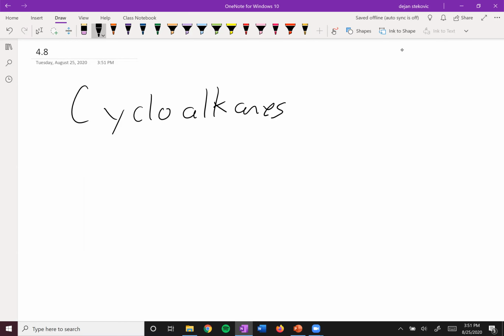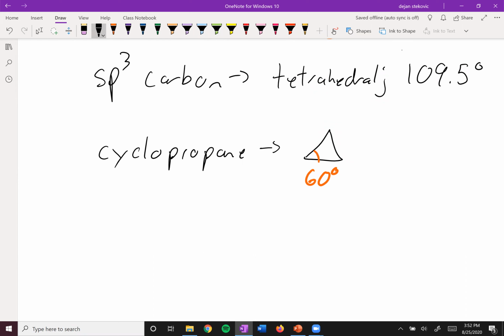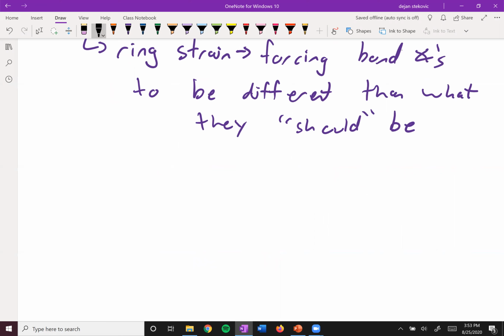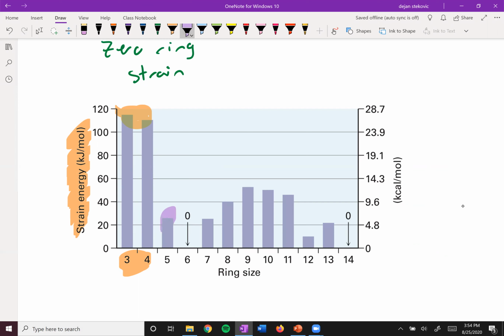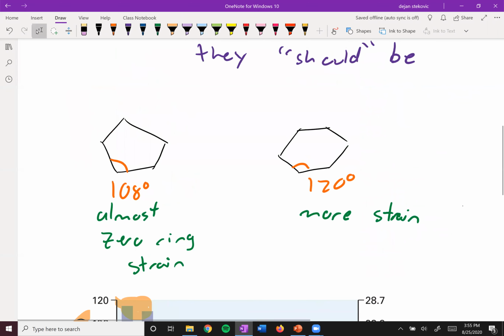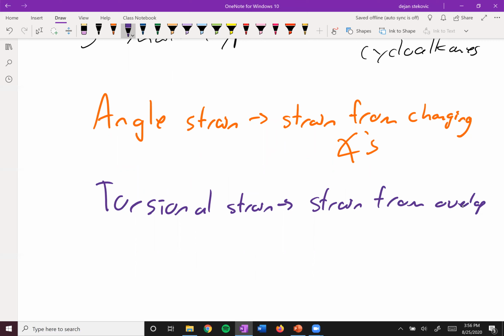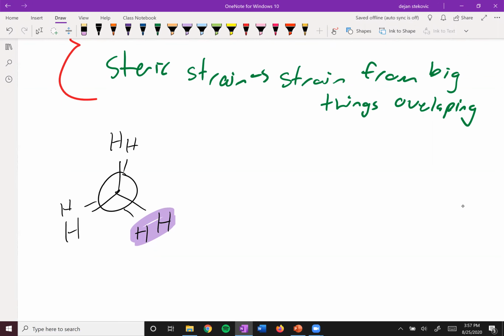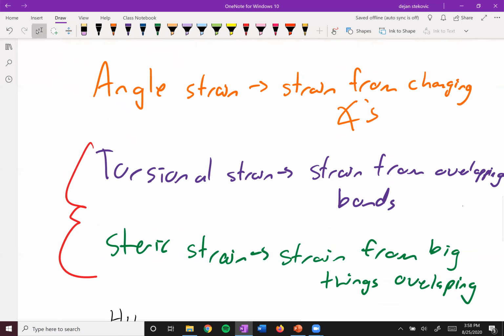CHEM112 2 9 cycloalkanes